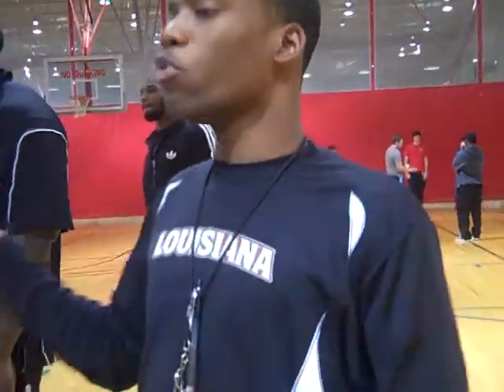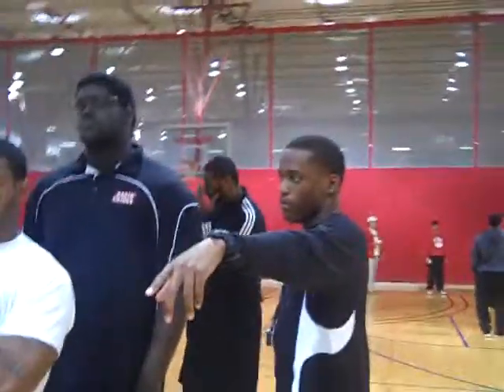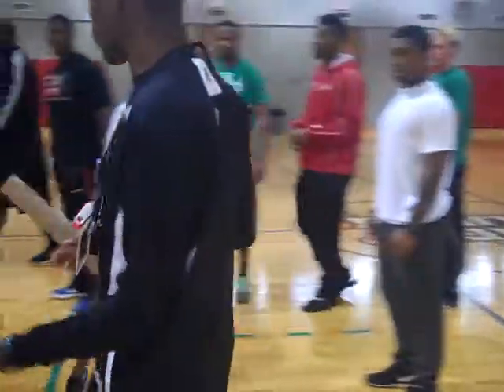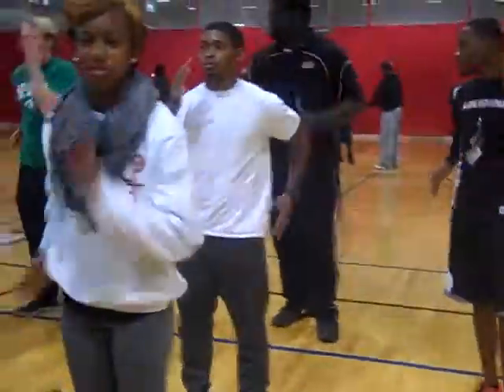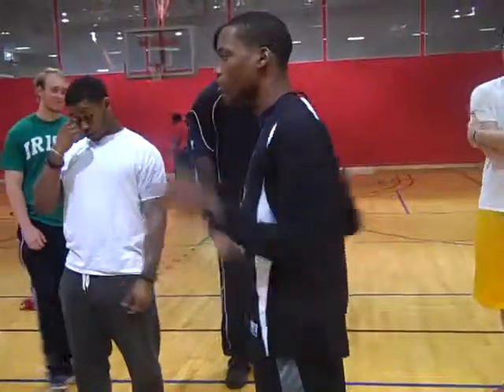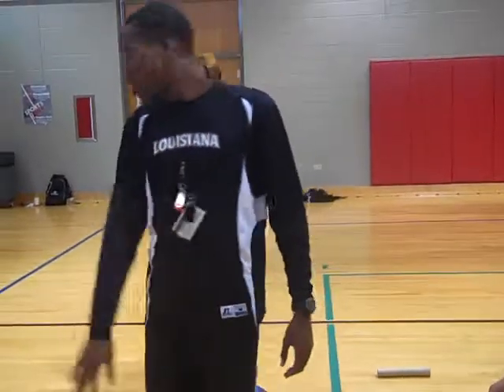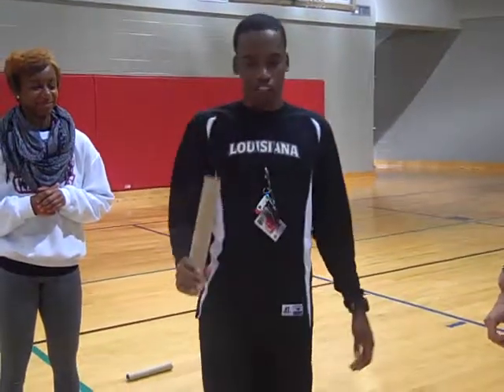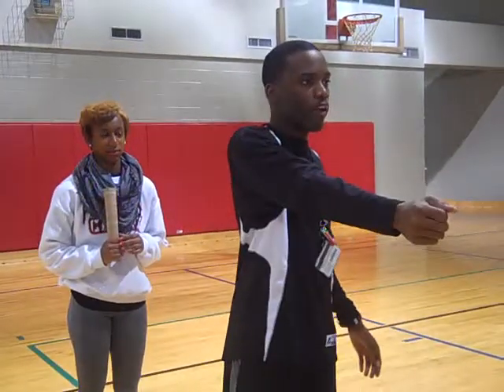Teaching Physical Education: Track Relays